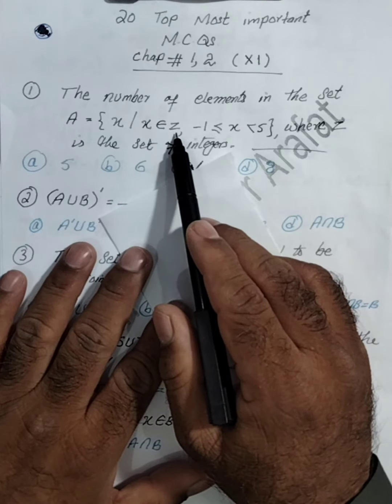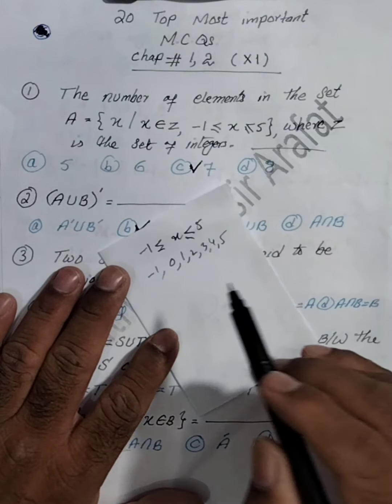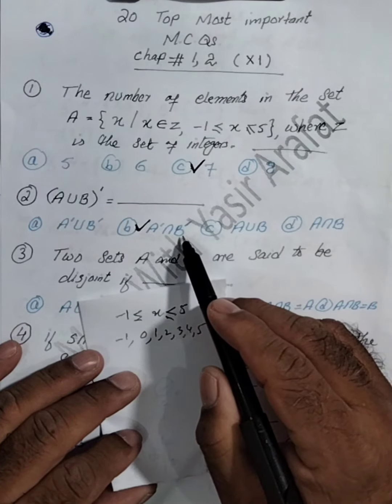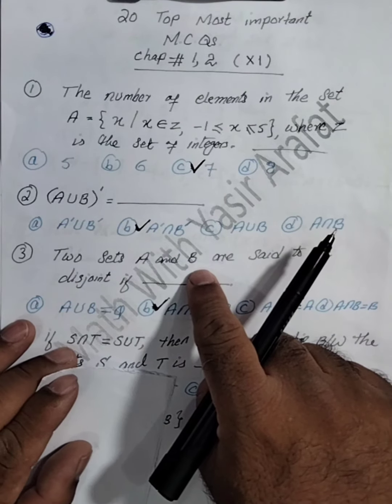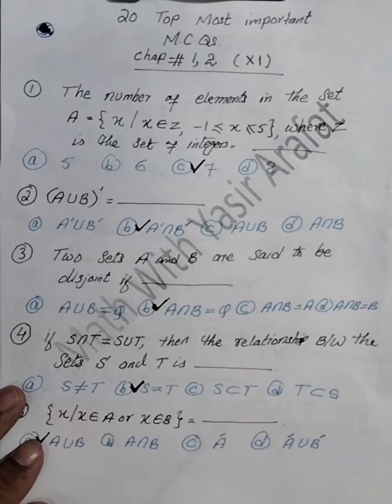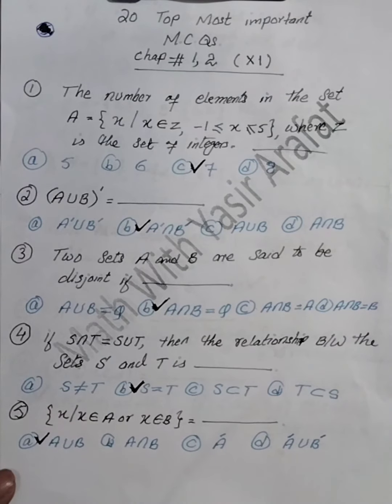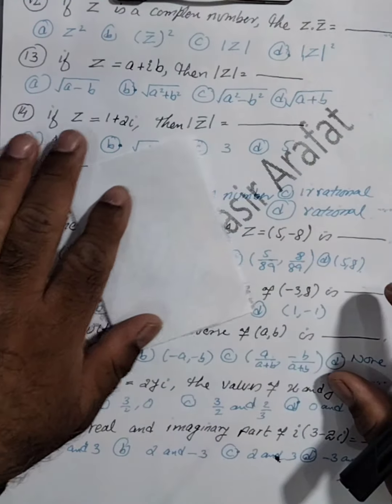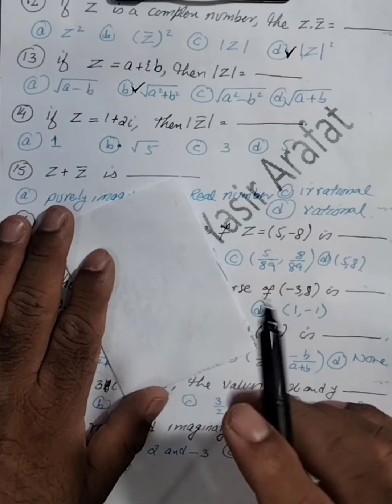Ch: 1,2 | 20 Top Most Important MCQs | XI | English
Dear Students
In this video we discussed Ch:1,2 of class XI and discuss 20 Top Most Important MCQs. This video is in English.
Ch:1,2#XI#20topmostimportantMCQs